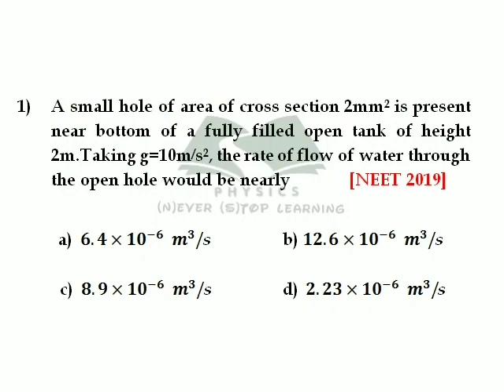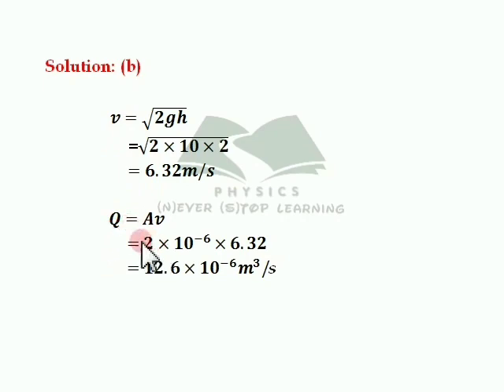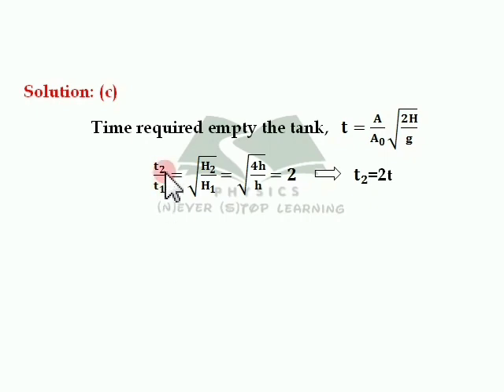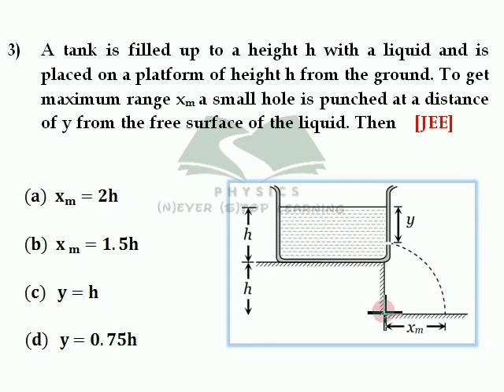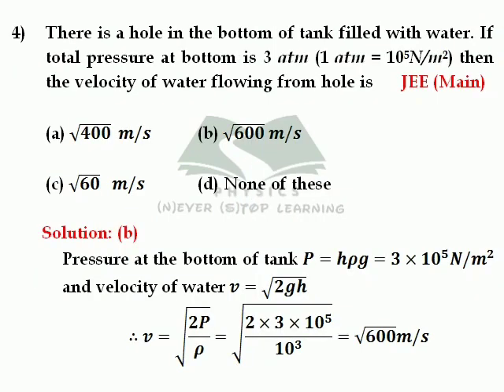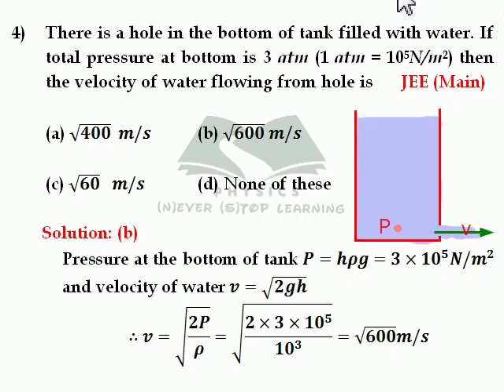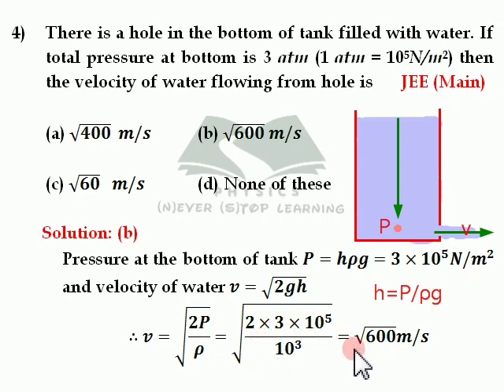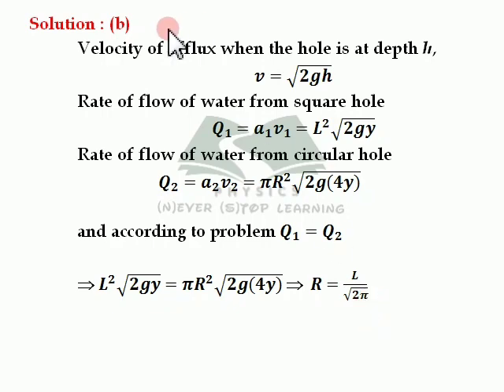PROBLEMS ON EFFLUX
(Appeared in JEE (Main), NEET)